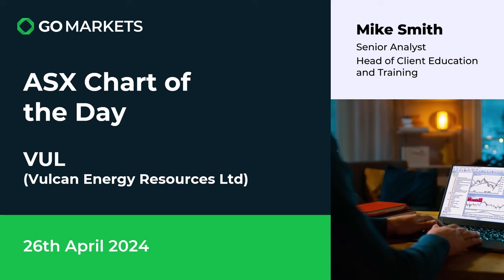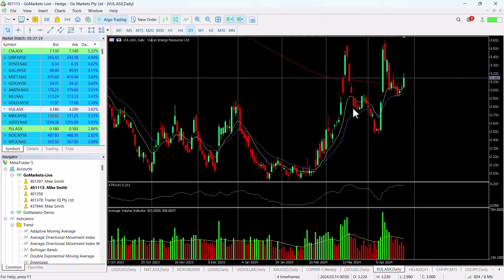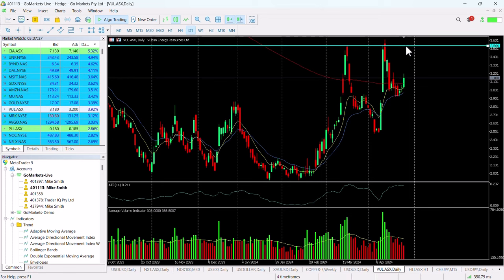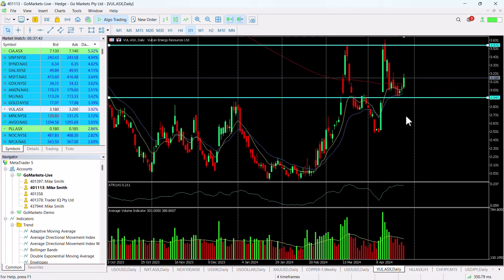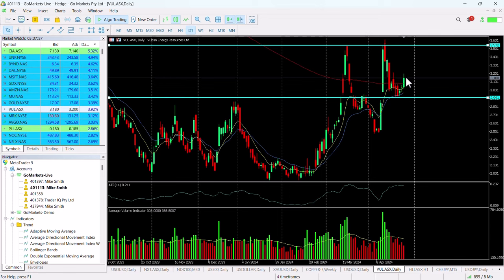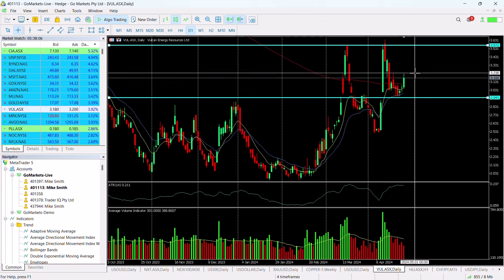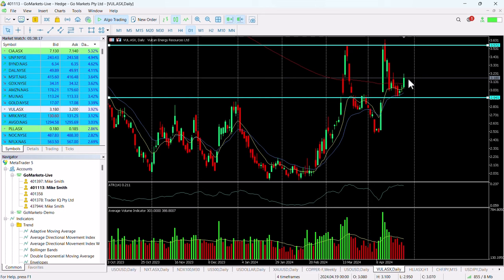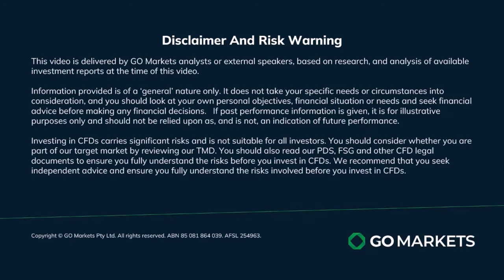ASX Chart of the day - VUL - Activity report helps push stock back over 200EMA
Vulcan Energy Resources Limited (VUL) is an Australian based company that has developed the world's first and only zero-carbon lithium process and plans to produce battery-grade lithium hydroxide from geothermal brines pumped from wells with a renewable geothermal energy by-product.